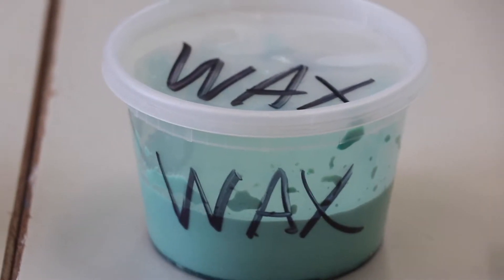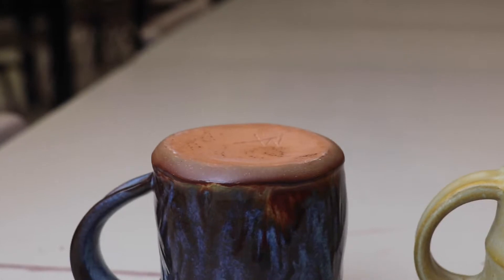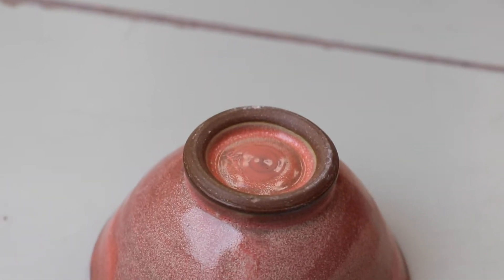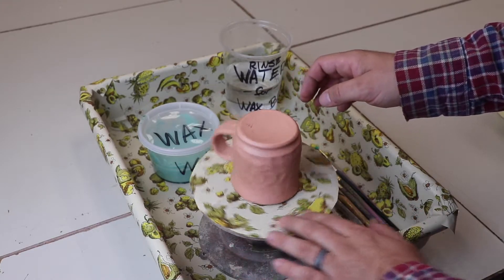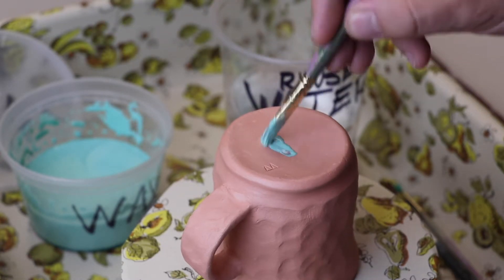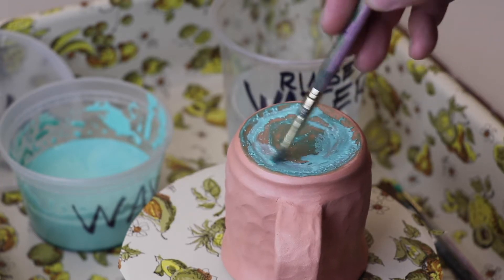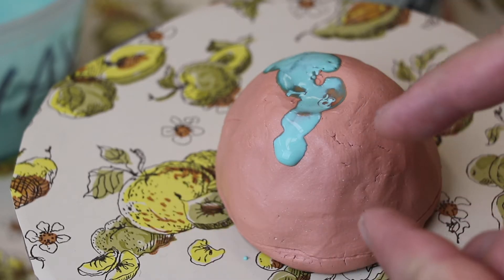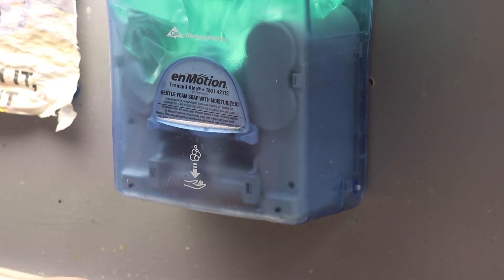Wax Resist Demo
Guide to applying wax resist to your pots before glazing.